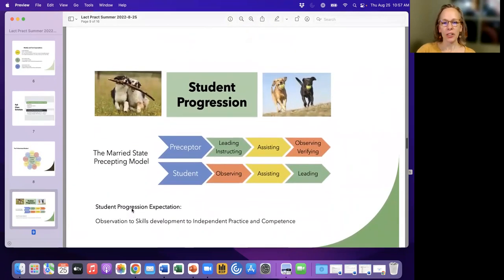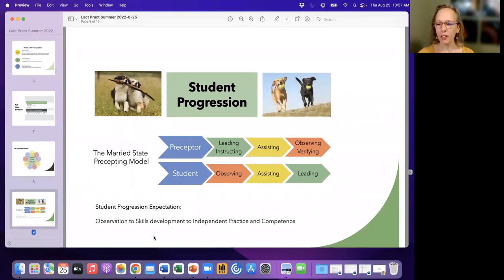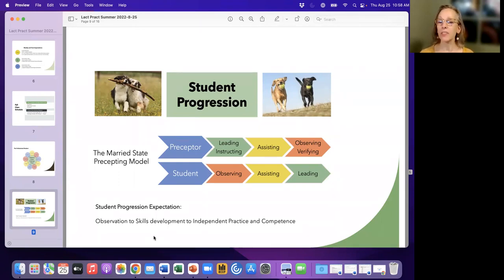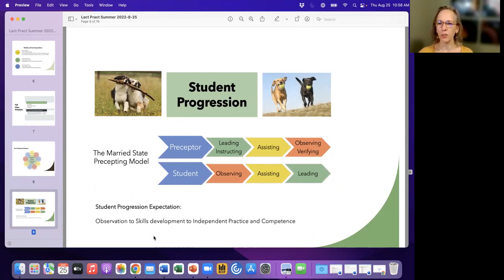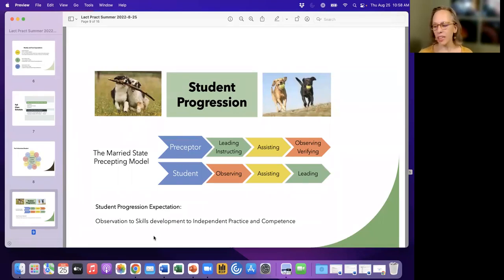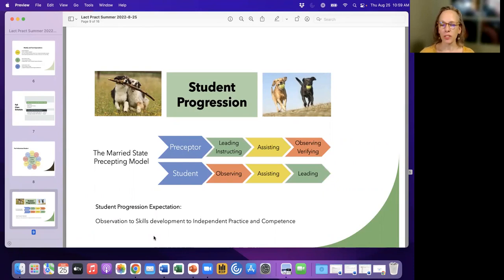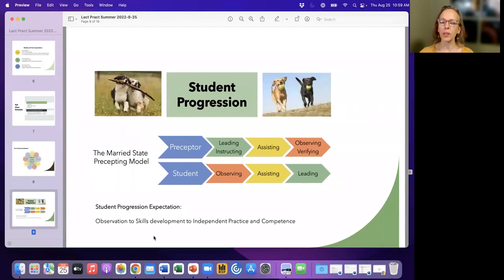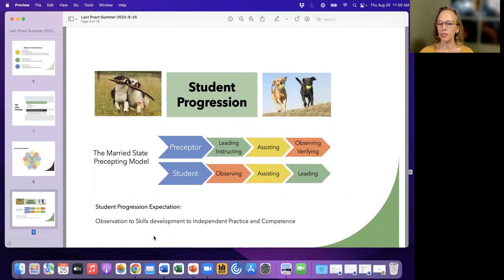Rachel talks about the preceptor & student relationship & the first steps in the Lactation Practicum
Rachel Martinez, our Pathway 2 Clinical Instructor, talks to our Practicum students about the preceptor & student relationship, and the first steps in their lactation practicum.